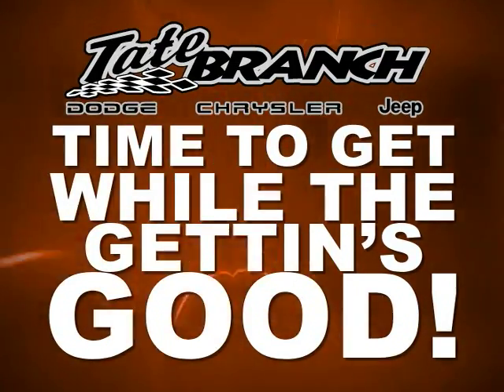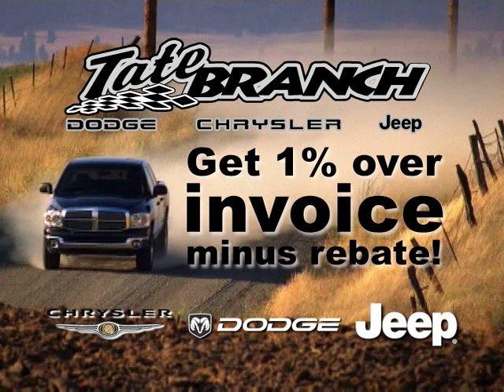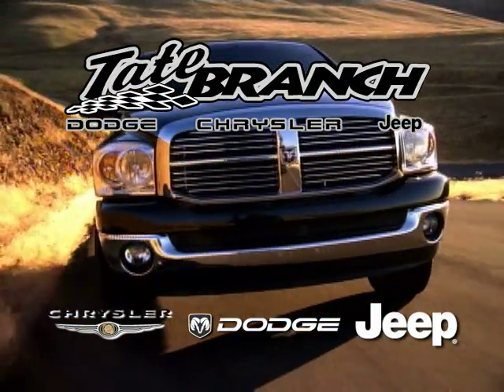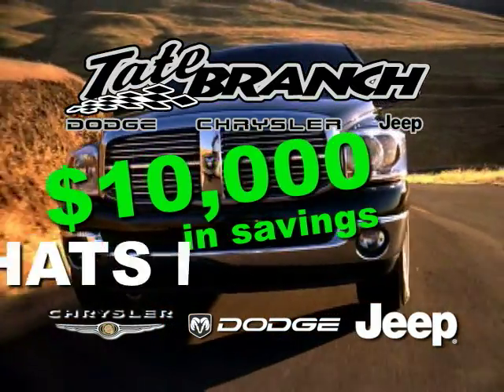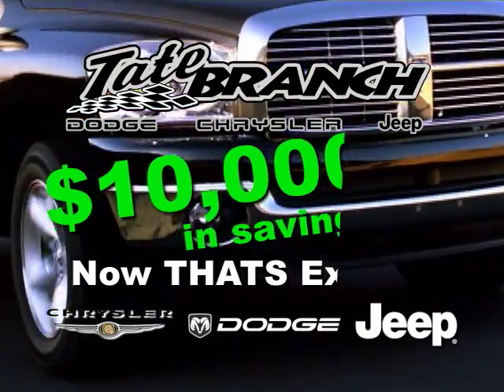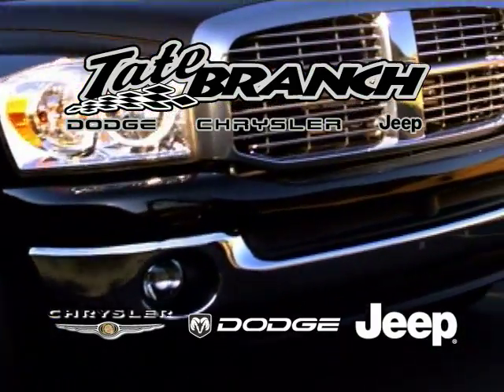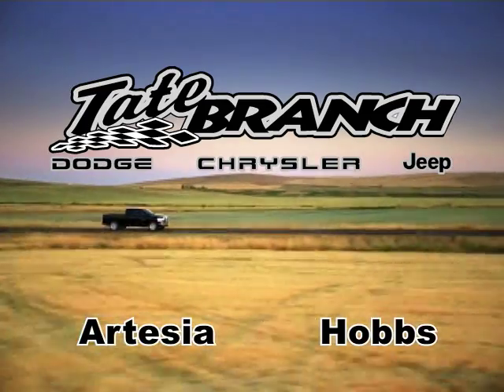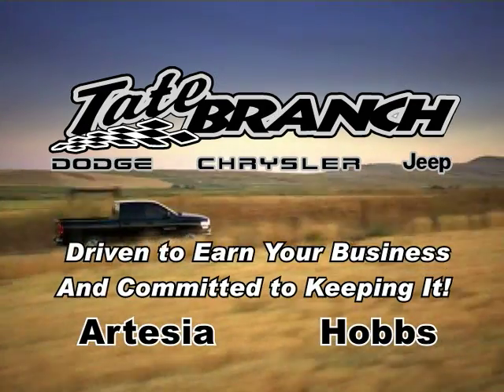Tate Branch DCJ